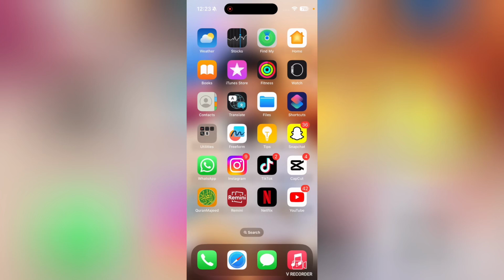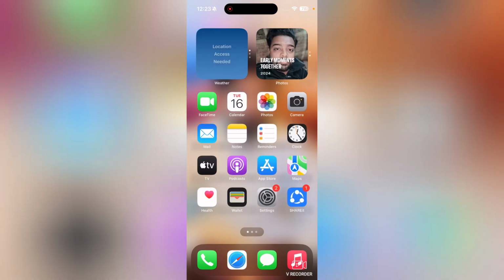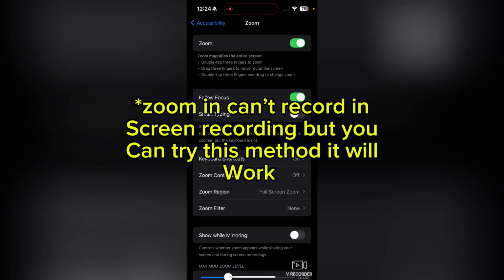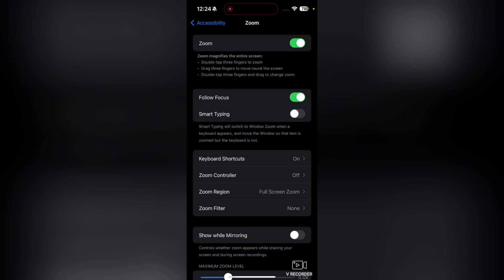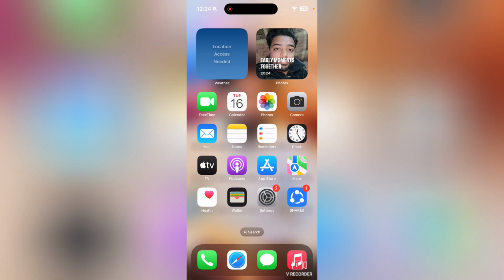How to Zoom Out iPhone Screen [Step by Step Tutorial]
Welcome to this video on How to Zoom Out iPhone Screen. If you would like to learn How to Zoom Out iPhone Screen, this is the right video for you.

00:00 How to Zoom Out iPhone Screen
00:10 Check Settings